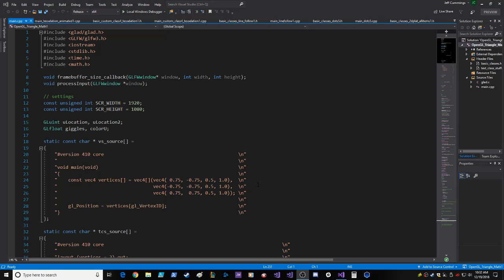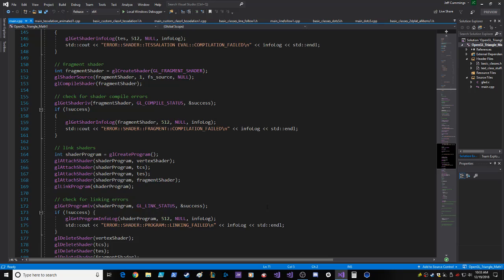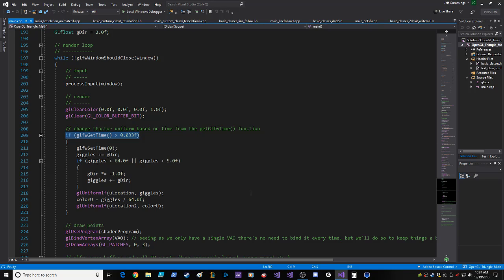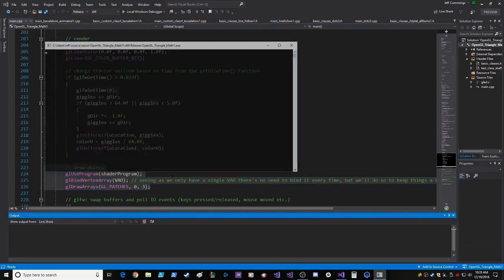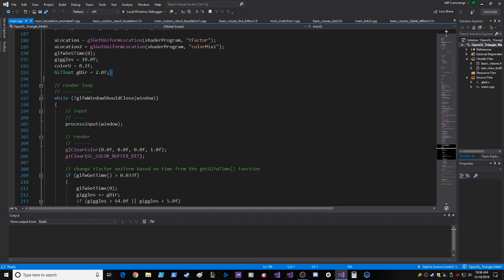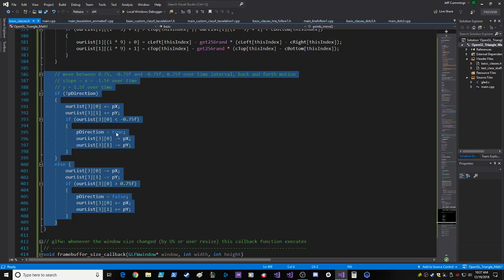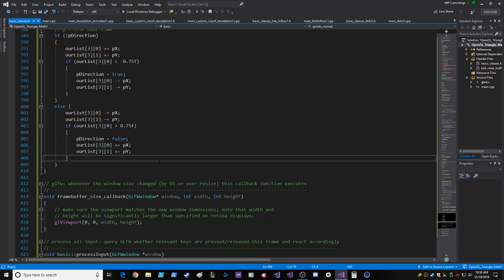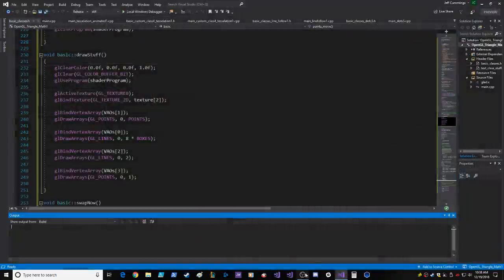OpenGL Animated Tesselation Uniform Review and Dot Follows Line Visual Studio 2017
I did a quick little animation with a Tesselation factor variable (uniform), reviewed using Uniforms and created a quick Dot follows the Line kinda thing.  Anyways, much more to come soon, sorry I'm not making videos faster, but slow and steady wins the race. haha  Thanks for watching, be sure to like, subscribe and leave comments/questions/ideas, etc. in the comment section below the video.